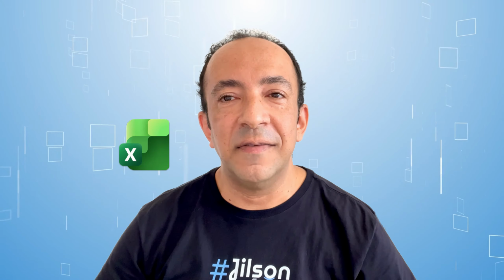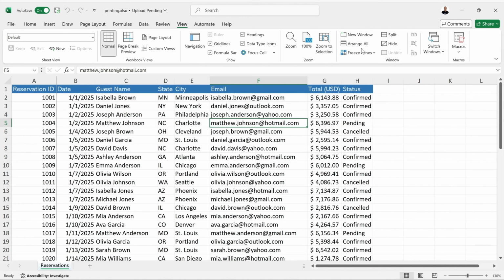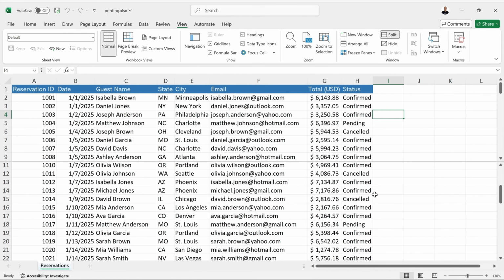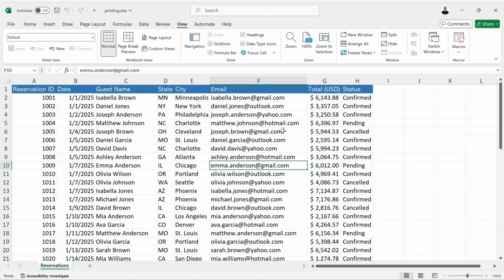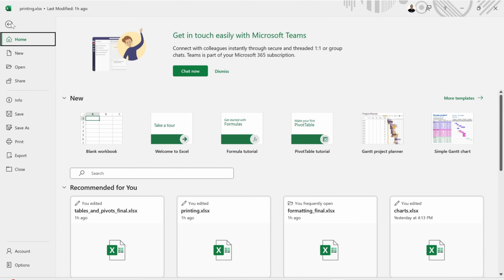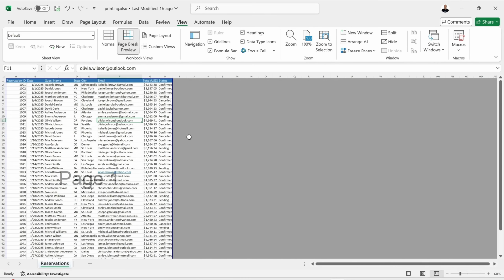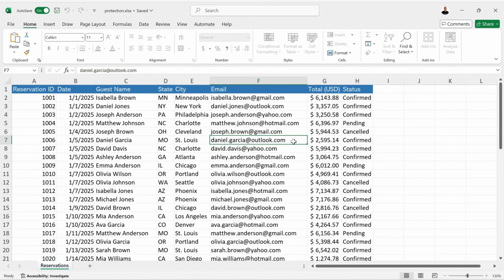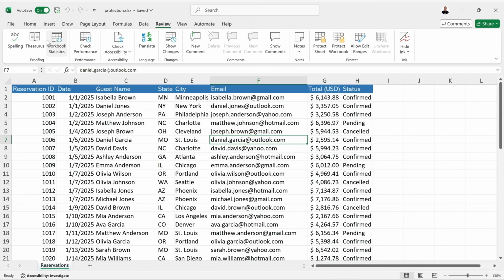Excel Page Setup, Printing & Sharing — Complete Guide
Master Excel page setup, printing, and sharing in just 8 minutes! Learn essential productivity techniques: freeze panes, split worksheets, adjust page breaks, protect data, and share workbooks - everything you need to work like a professional.

Perfect for students, professionals, and anyone who wants to master the complete Excel workflow.

⏱️  CHAPTERS
00:00 Course Overview
00:06 Freeze and Unfreeze Panes
01:49 Split the Worksheet
03:33 Use Page Layout View
04:17 Adjust Page Breaks
05:42 Protect Worksheets and Workbooks
07:08 Share a Workbook
11:21 Next Steps

💡 Learn data skills with proven methods used by thousands of students worldwide.

💬 What Excel topic should I cover next? Leave your suggestions in the comments!